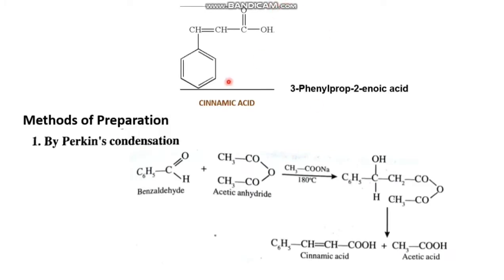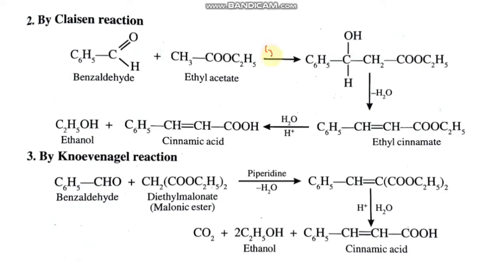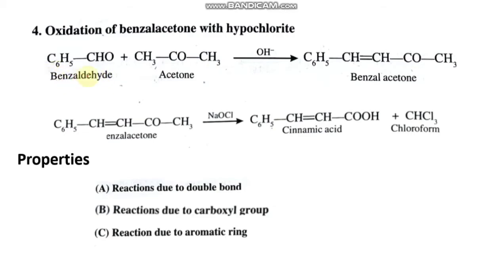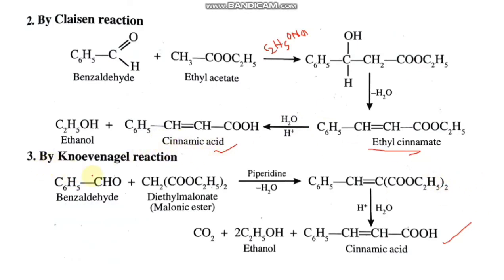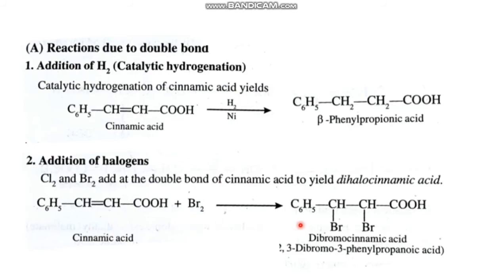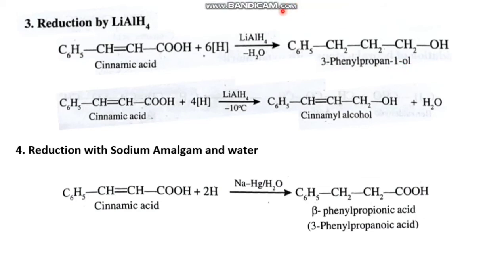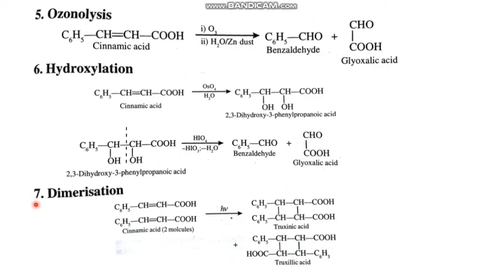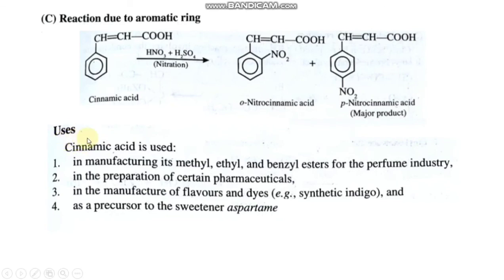Preparation, Properties and Uses of Cinnamic Acid